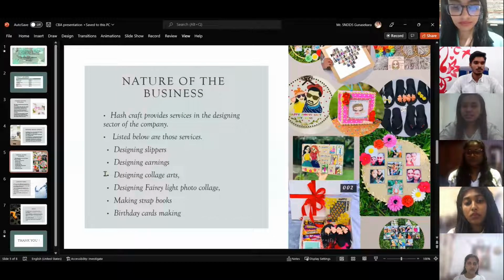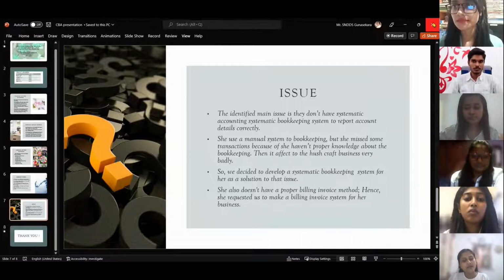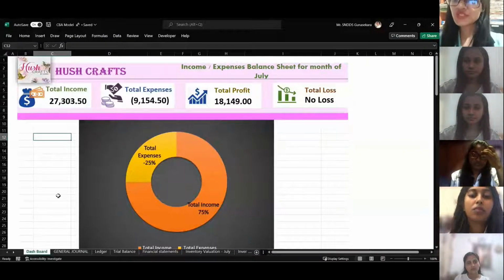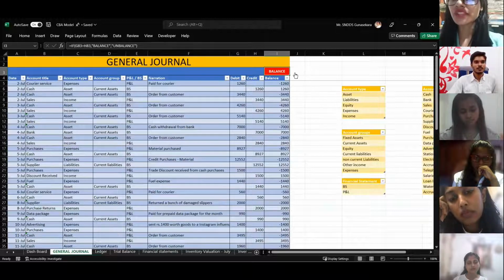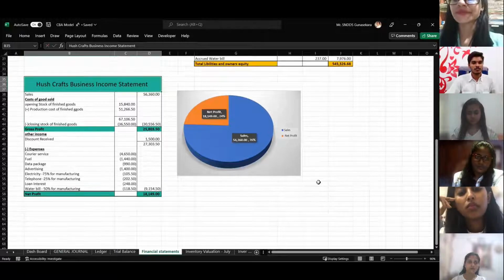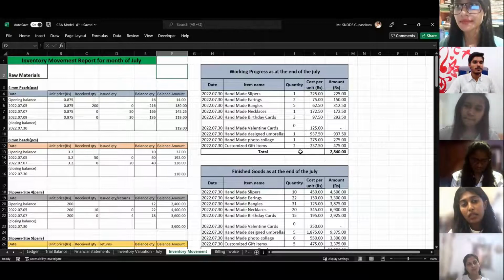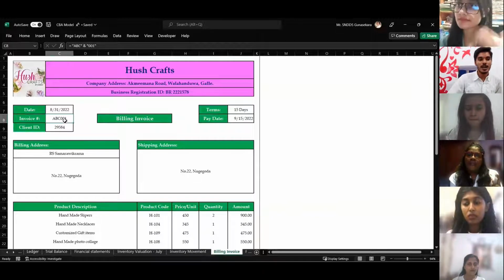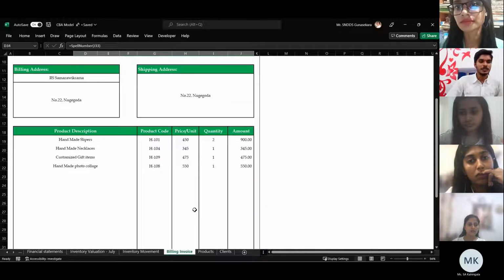Excel-based accounting model for small business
In this video, we discuss how to build an accounting model for a small business by using excel.